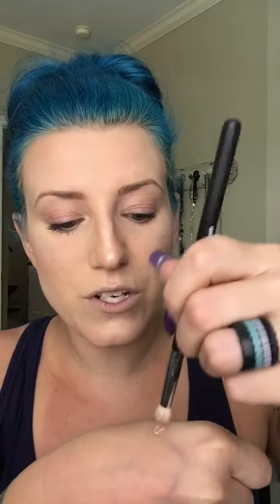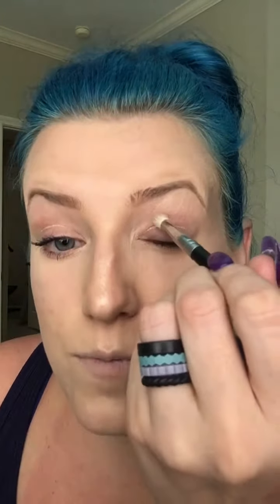Glow with me! Highlighting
Highlighting and contouring with Youniques  A La Mode Luminizers